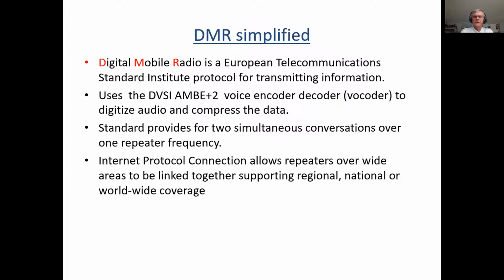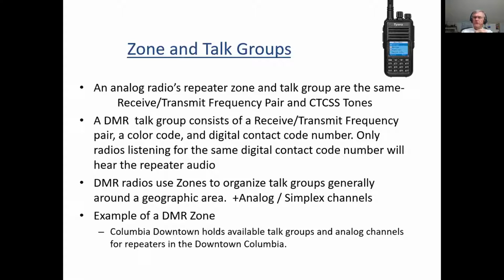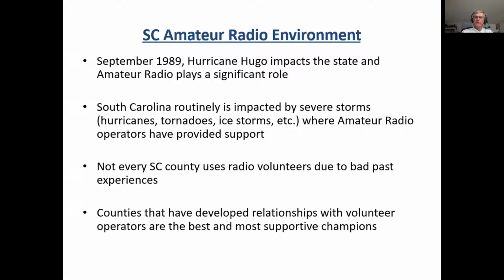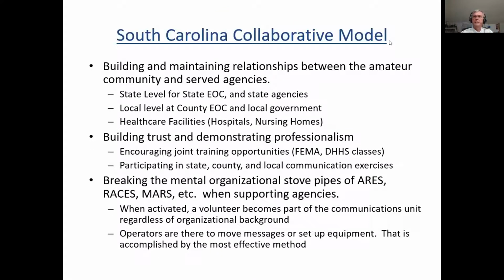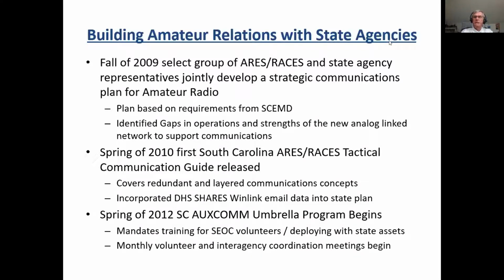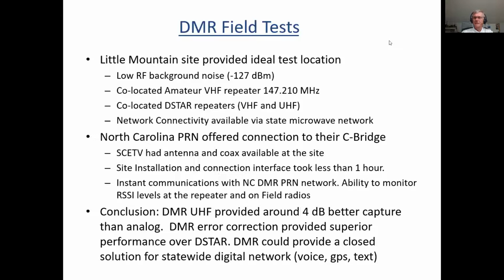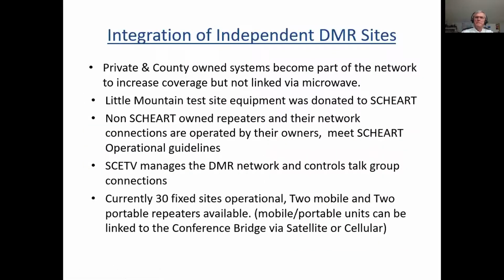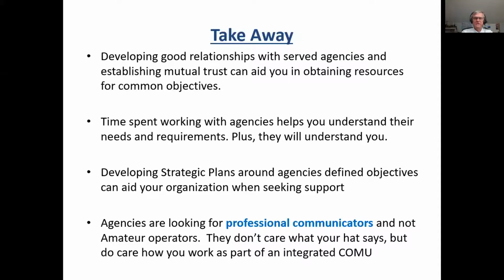Integrating Amateur DMR into a State's Comm Plan of SCEMD- "Roger Mull, KD4JQJ", 08-12-2021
Part of Special Series- "Emergency Management's Expectations & Utilization from Amateur Radio"